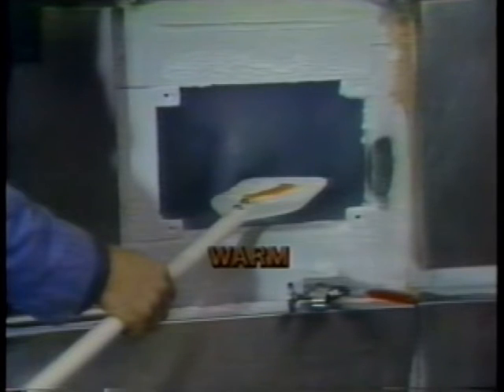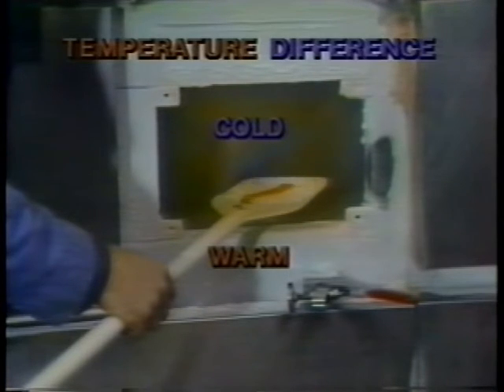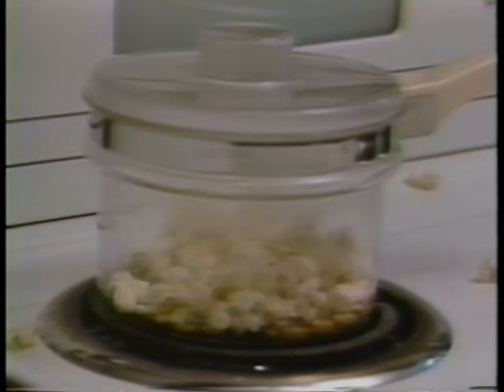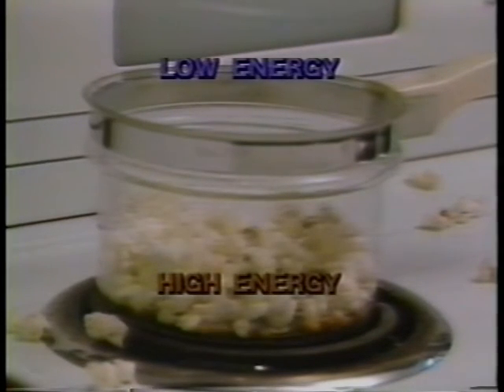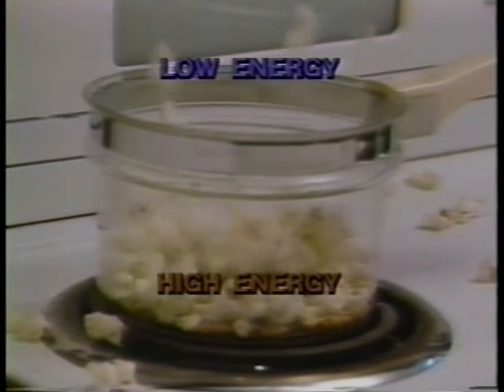Temperature in Thermal Systems -- Principles of Technology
Segment of Temperature in Thermal Systems -- Principles of Tecnhology. You learn about heat and transfers on thermal systems. Temperature differences in a force.